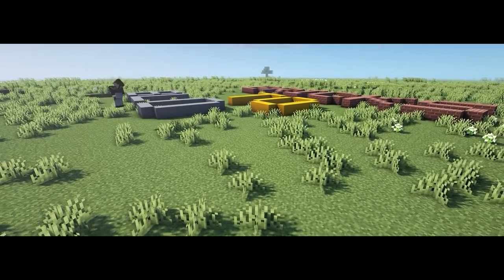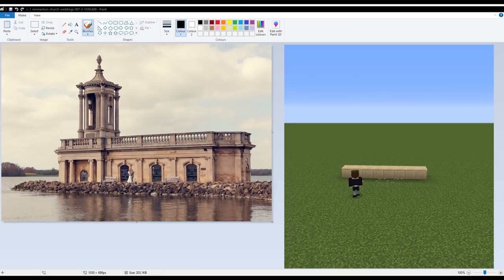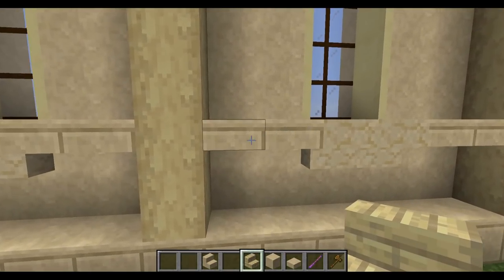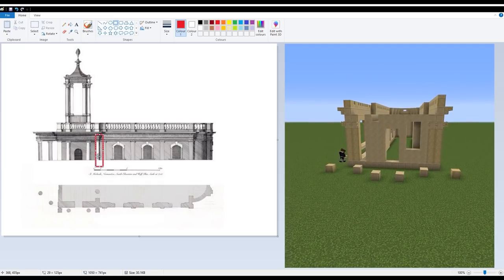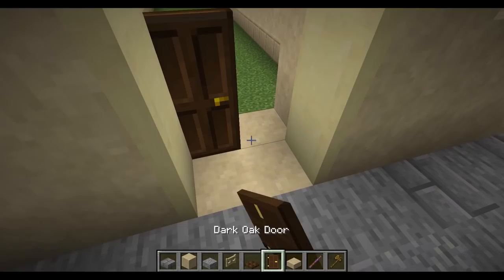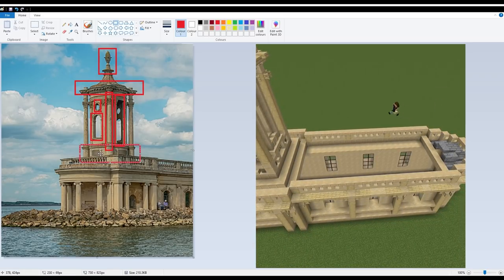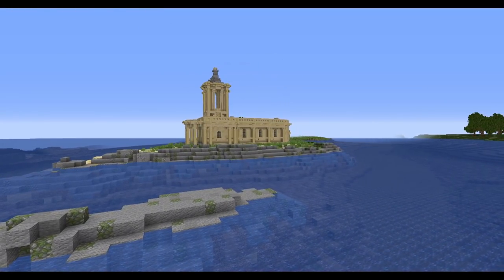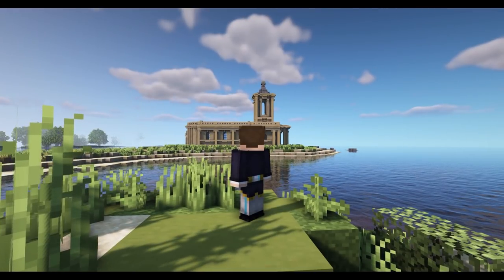Minecraft : Georgian Neo-Classical Church - "From Bricks to Blocks" - Minecraft Building Guide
Welcome to another episode of "From Bricks to Blocks" the Minecraft Building Guide series where I show you guys how I go about planning and building real life buildings. In this video I have recreated the Georgian Neo-Classical Church known as the Normanton Church located in Rutland, England.

Now this series will be a Minecraft building guide rather than a full blown Minecraft tutorial as I feel it's better to teach the techniques and skills required to read buildings and rules of thumb to bring aspects of them in the game. I want us to learn and grow with this series, therefore please leave comments below on what you liked/didn't like, tips on what you want to see more of/less of, overall format and even leave me ideas for buildings and inspiration you would like to see me bring into the game. I want to use this improve my buildings skills along with helping you guys at home to learn new tips, tricks and ideas on how to build  from the real world.

►Time Stamps

00:00 - Intro
00:53 - History
01:49 - Block Palate
03:15 - Main Wall
05:52 - Main Wall in Game
08:06 - Front Portico
10:22 - Front Portico in Game
13:27 - The Tower
16:07 - Completed Church
17:48 - Church Showcase

Promotions